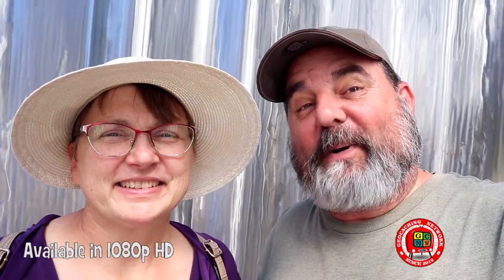A Flutter By Geocache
A Virtual geocache took us to Niagara Parks' Butterfly Conservatory. Come flutter by with us for this fluttery geocache.